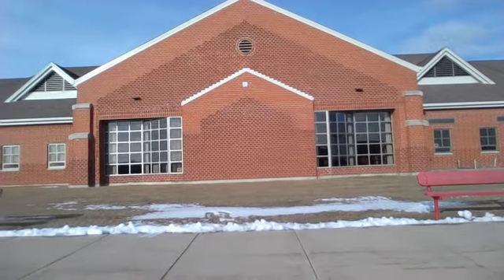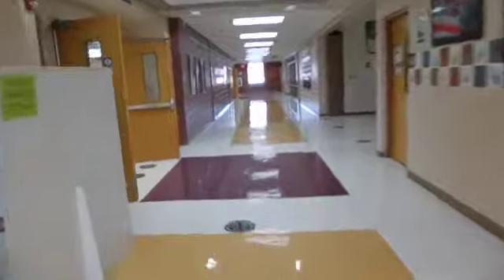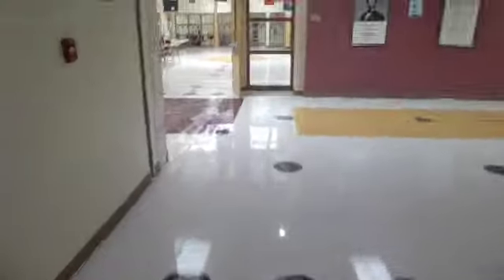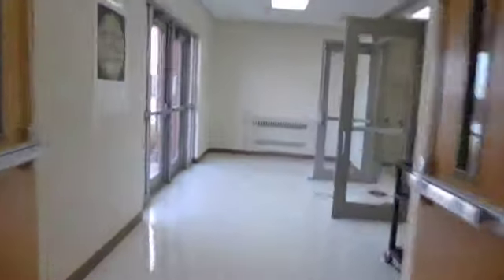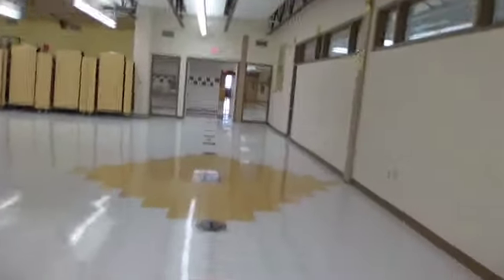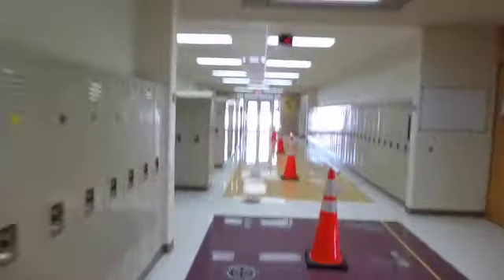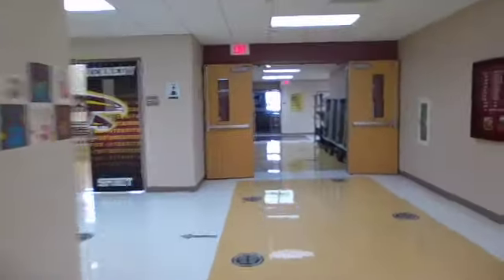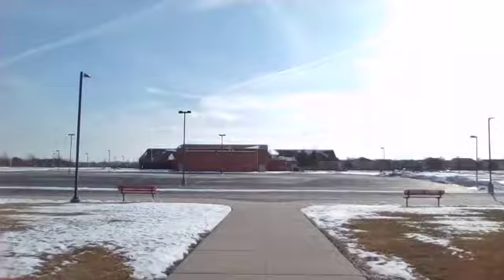7th Grade Building Walkthrough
This video is a general walkthrough of a mock 7th Grade schedule at JFK. The purpose is to help prepare students for some of the safety procedures in place for when they return to in-person learning. Every student will be required to wear a mask at all times, there will be no lockers available, and they must maintain social distancing while in the building. The floor decals will assist students with following the new traffic patterns to assist with social distancing and adhering to all safety procedures.